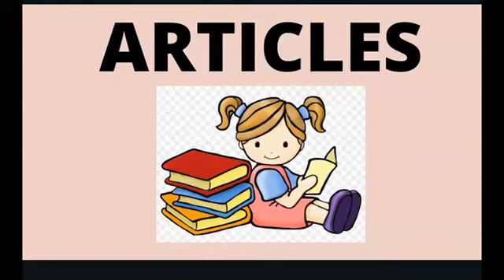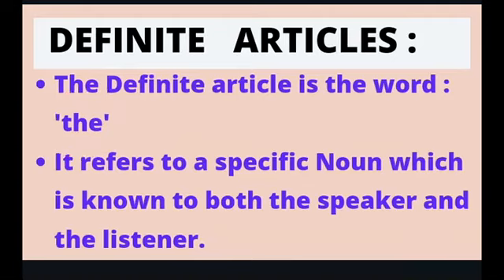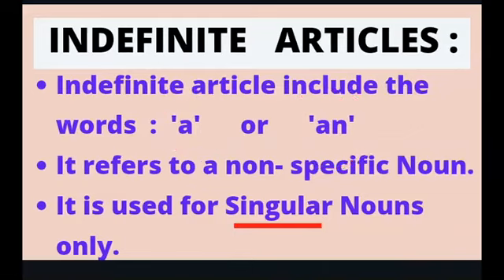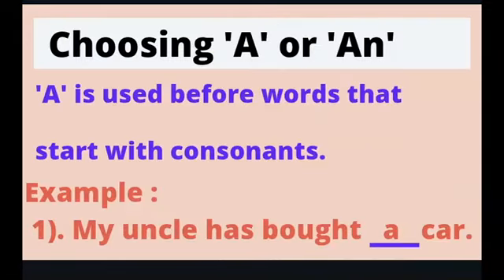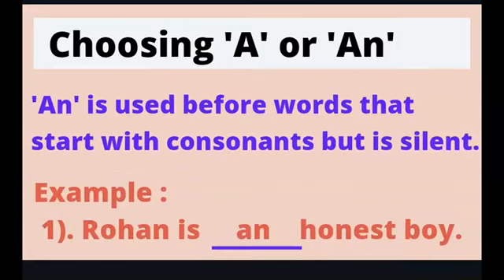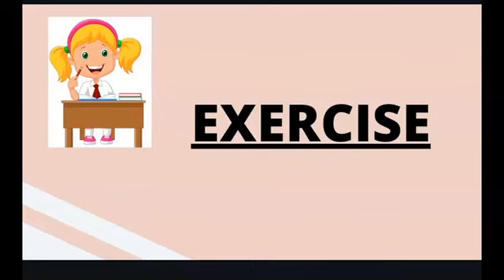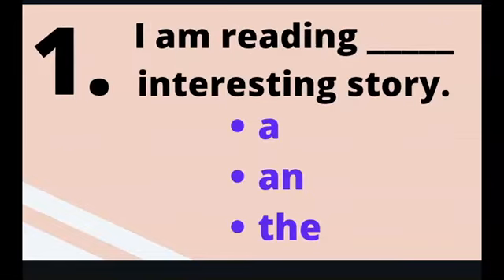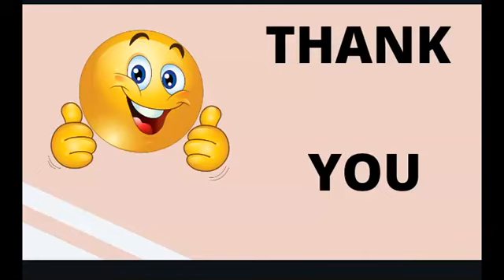ARTICLES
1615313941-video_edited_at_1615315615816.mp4